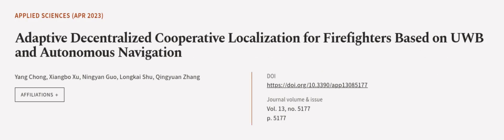Adaptive Decentralized Cooperative Localization for Firefighters Based on UWB and Aut... | RTCL.TV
### Keywords ###

### Article Attribution ###
Title: Adaptive Decentralized Cooperative Localization for Firefighters Based on UWB and Autonomous Navigation
Authors: Yang Chong, Xiangbo Xu, Ningyan Guo, Longkai Shu ,and Qingyuan Zhang

### Video Timestamps ###
0:00:00 - Summary
0:01:04 - Title
0:01:10 - Outro
0:01:15 - End